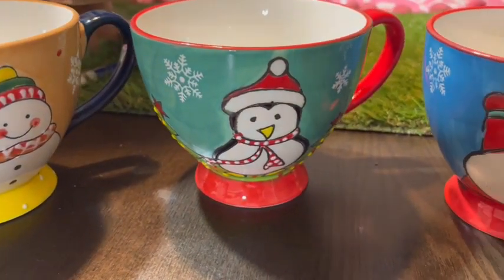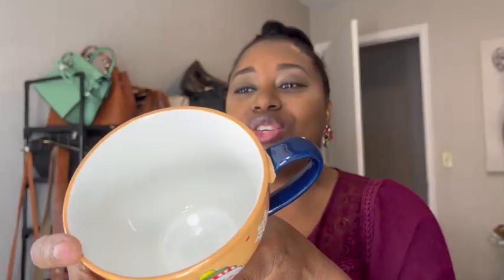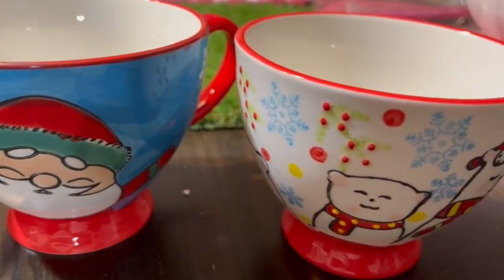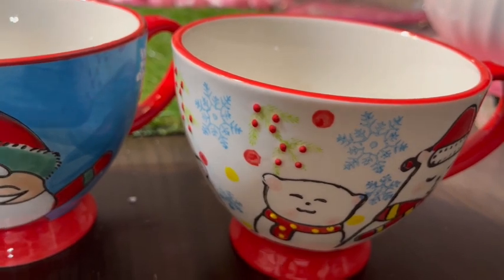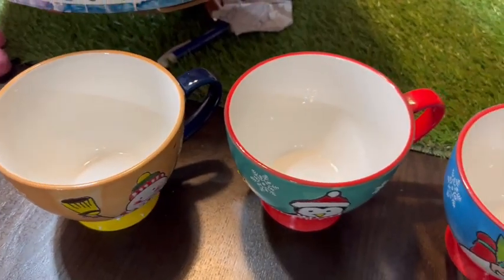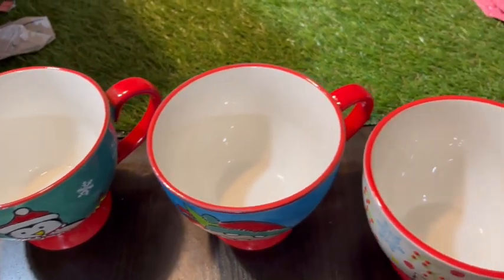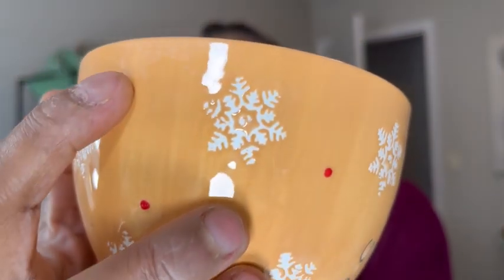17.5 Oz Jumbo Christmas Coffee Mug Set of 4 | Stina's Product Reviews